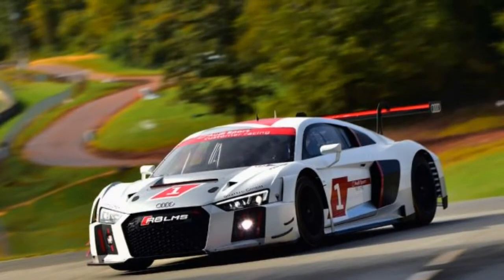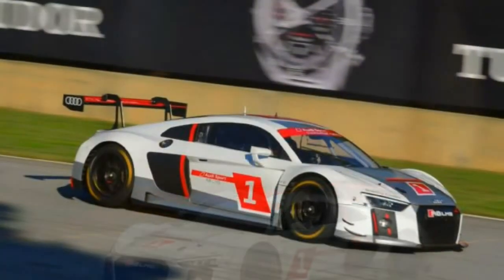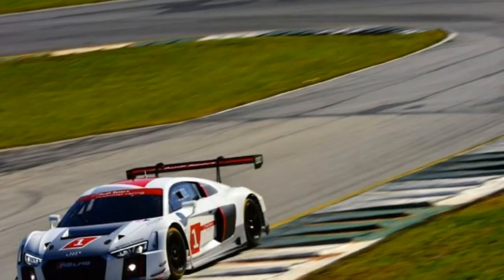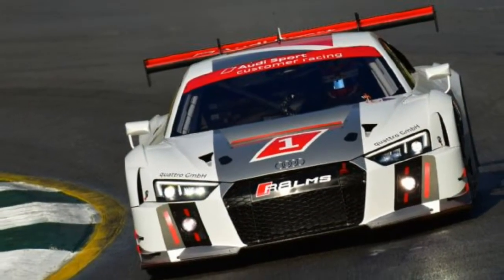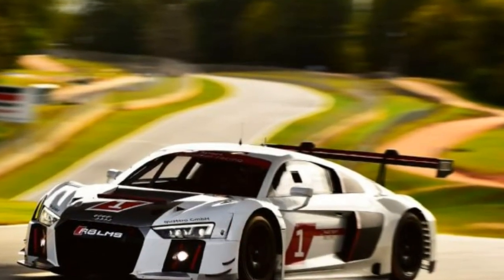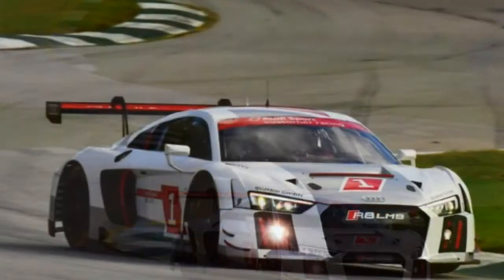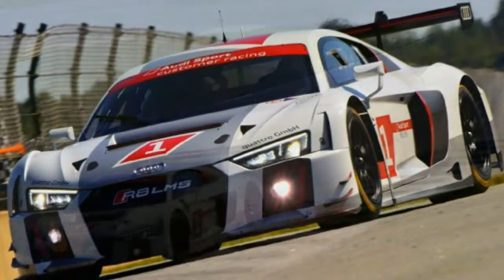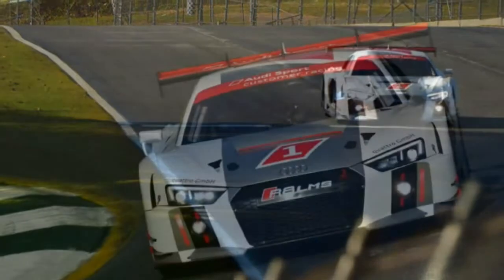Audi R8 LMS 2016 Car Review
For 2009, Audi announced the creation of an R8 LMS racing car, made for the GT3 rules inside the FIA GT3 European Championship besides other national racing series.

 Known within Audi Sport since the 'R16', the R8 LMS incorporates a 500 PS (368 kW; 493 bhp) V10 engine. Because the GT3 regulations prohibit the application of four-wheel drive, Audi were forced to drop its 'trademark' quattro four-wheel drive system, as well as the R8 LMS is simply available with the common rear-wheel drive setup. The torque is transmitted with a newly developed six-speed sequential sports gearbox. The car was manufactured by Audi Sport, quattro GmbH, and Audi Hungaria Motor Kft. (Györ).